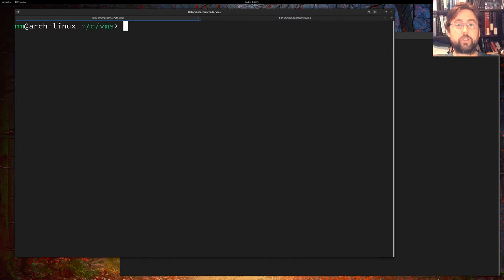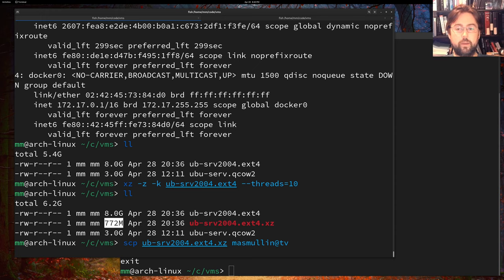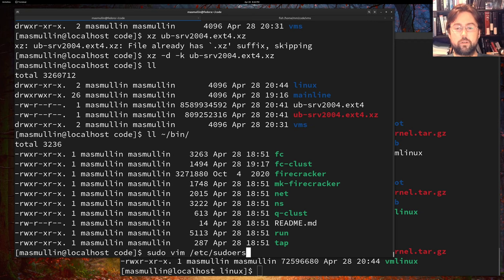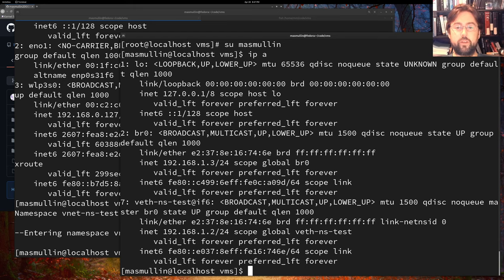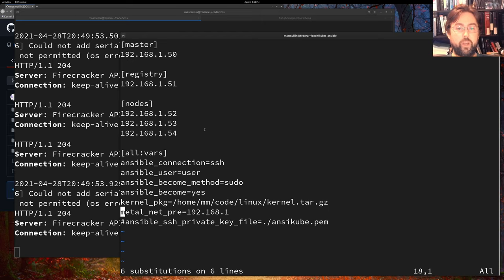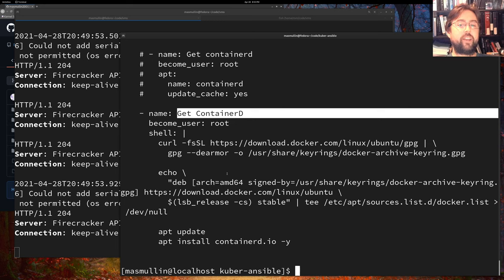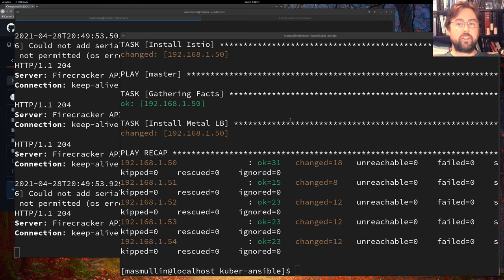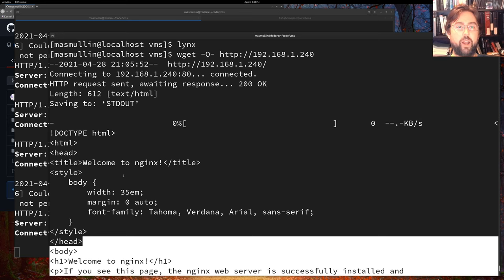Episode3 - Self Hosted Kubernetes with BPF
In this video we do the fun work of running a firecracker VM cluster, and setup Kubernetes on that cluster.  The Kubernetes we use is deployed via the  "Production Environment" instructions here:

(Ansible Scripts to install Kubernetes)